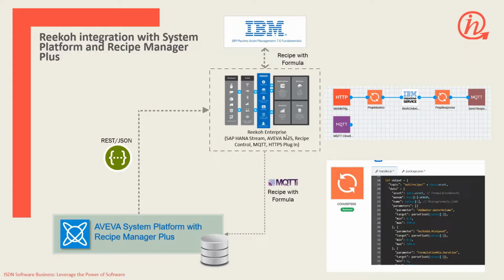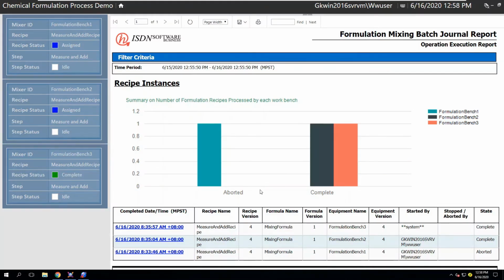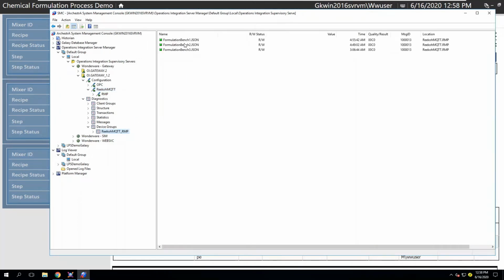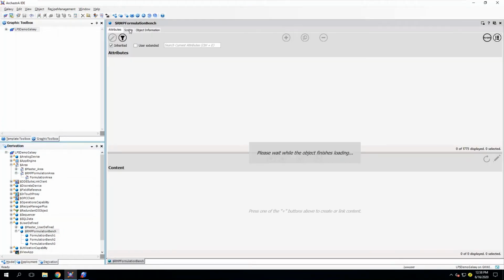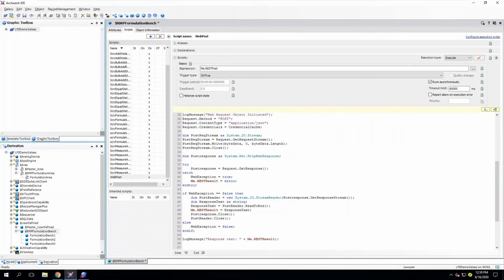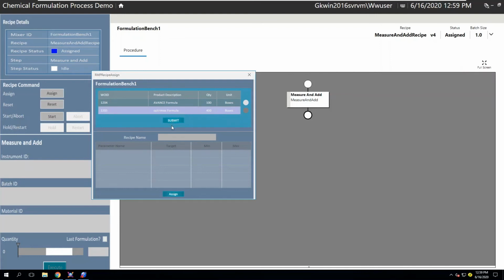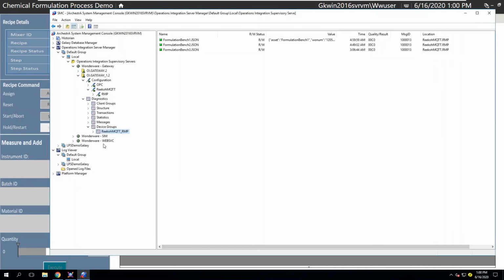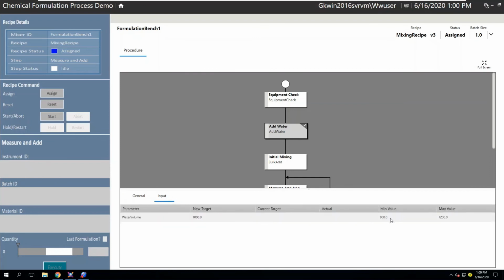System Platform Integration with Reekoh Enterprise Platform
This demo showcase the integration between System Platform and Reekoh Enterprise platform in the cloud.

System Platform can post the REST/JSON web service to Reekoh enterprise platform. Upon receiving the message, the pipeline configured in the Reekoh platform will retrieve the work order ID from the message which in turn send to IBM Service to retrieve the recipe and formula information. This information will then route back to the Recipe Manager in System Platform for assignment to the equipment instance for operation.